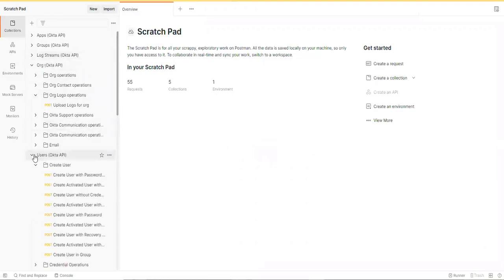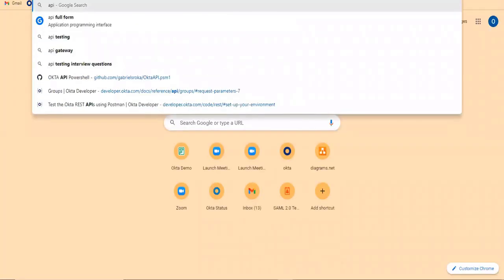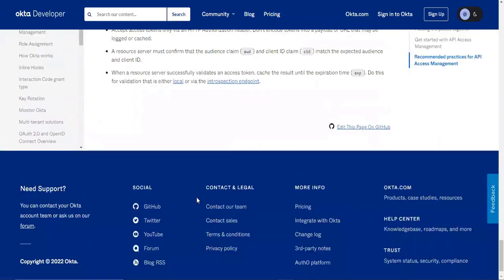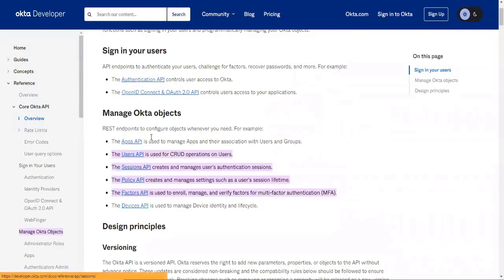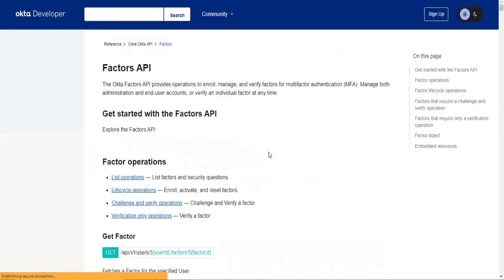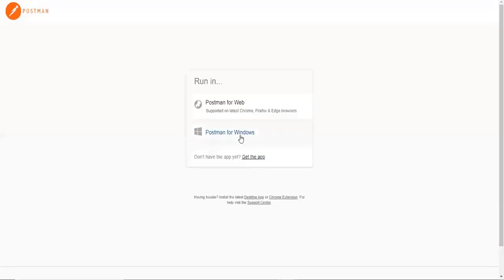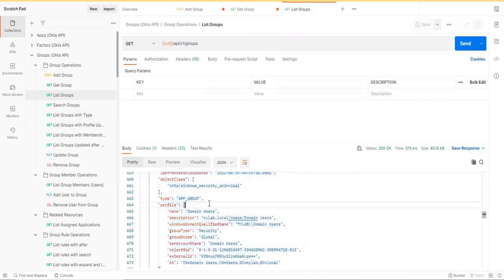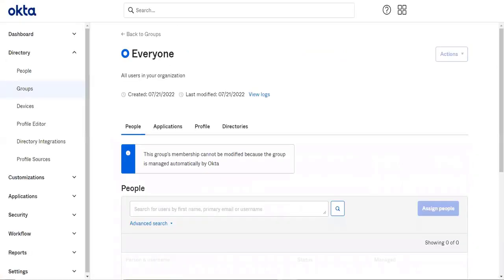Adding APIs in OOC in Okta | Okta API Integration | Okta Online Training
Okta Online Training Masters Program. Get registered now! cloudfoundation.com

Here are the main concepts covered in this video:
1. Introduction to OOC Caright and its APIs for users, groups, and logs.
2. Discussion of different APIs, including Factors, Policy, Sessions, and Device APIs.
3. Explanation of the Factors API and its usage to assign, reset, and see factors for users.
4. Exploration of Group Operations and Membership Operations for adding and removing group members and assigning application.
5. Introduction to Group Rules and their usage for automatically adding rules to different applications.
6. Discussion of creating new groups using the Add Group option with predefined state and edit functionality.
7. Creation of groups using the Get Group option to get detailed information about group details, name, description, and membership.
8. Overview of updating a user's first name and last name settings using the Update User option.
9. Discussion of using Group Options to get information about all available groups, including opt out groups, app groups, and active directory groups, and export them to Excel or CSV.
10. Explanation of converting group ID to Excel format using Ochta console and group search functionality. in Okta

Key Benefits:
Real-time Projects
Instructor-Led Training for Accelerated Learning
24*7 Technical Support

Skills you will learn:
OOC API Access in Okta : Okta Multi-factor Authentication : Okta Group Management : Group Operations in Okta : Group Rules in Okta : User Management in Okta : Okta API Compatibility : API Token Updates in Okta : Group Information Retrieval in Okta : Active Directory Integration in Okta